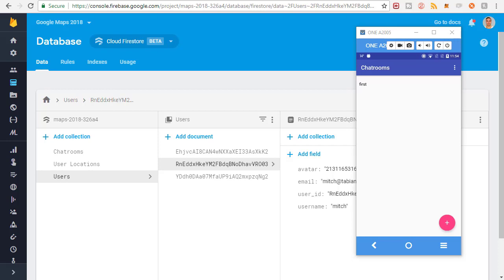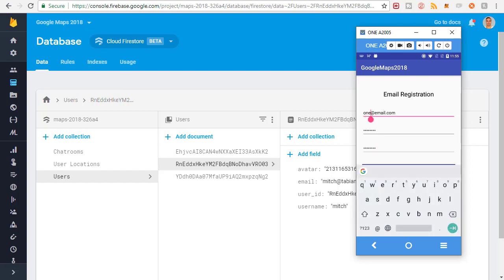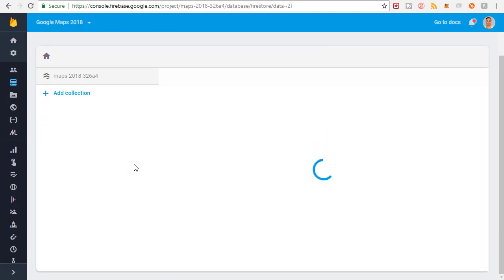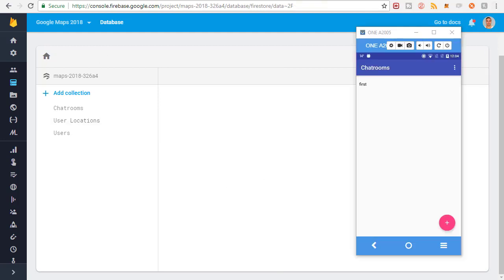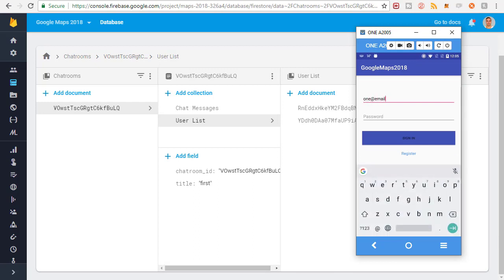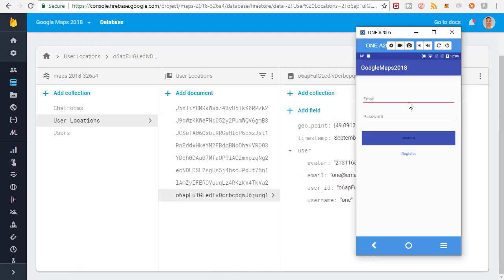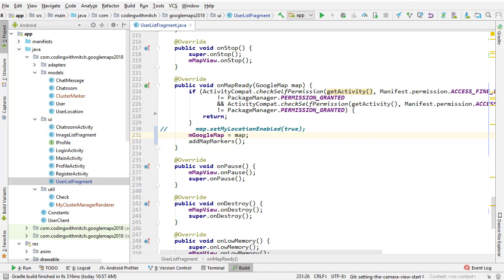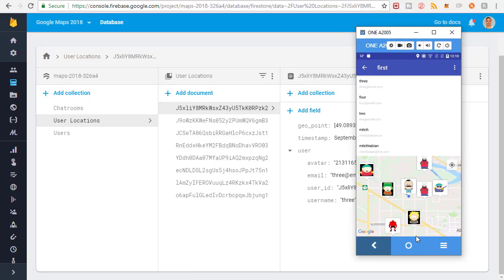Testing Custom Map Markers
Testing the custom google map markers that we added in the previous video.